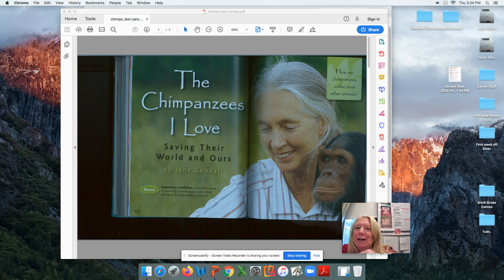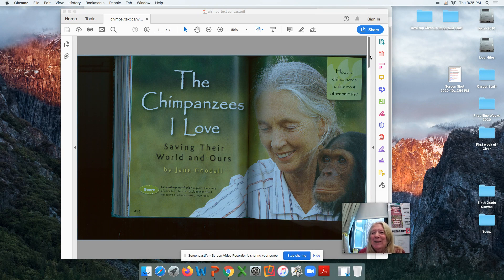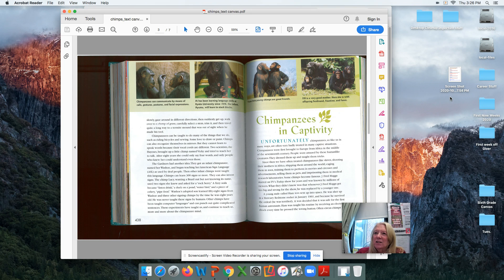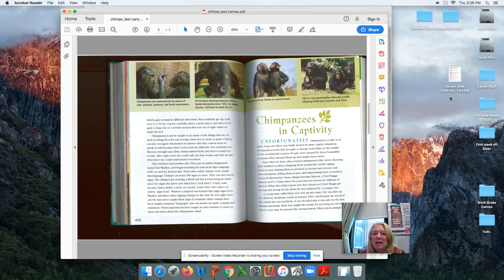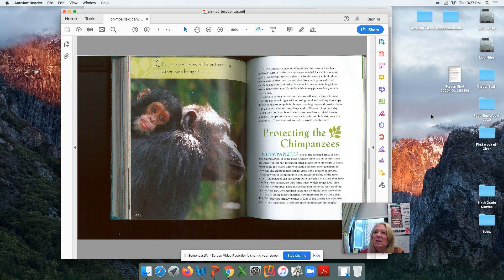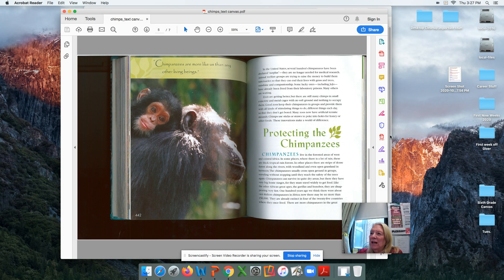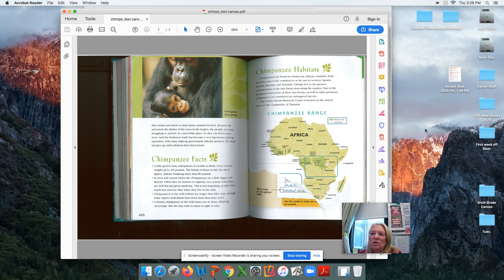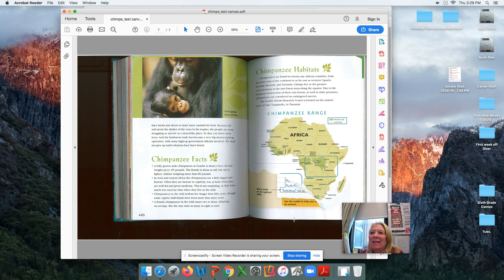The Chimpanzees I Love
Book walk